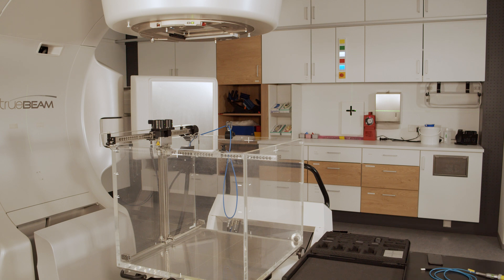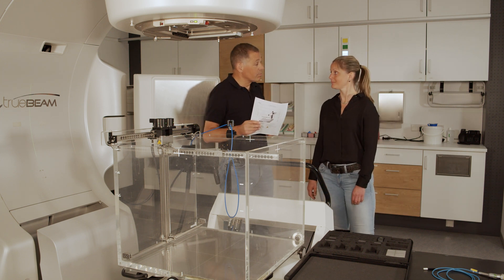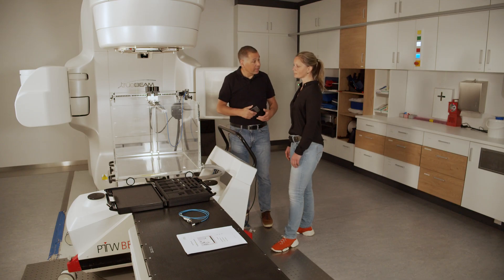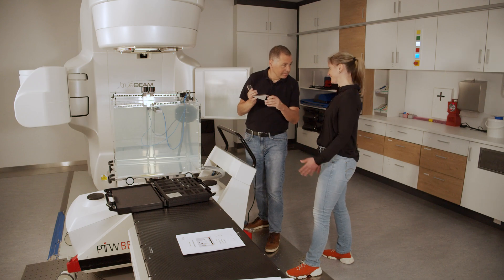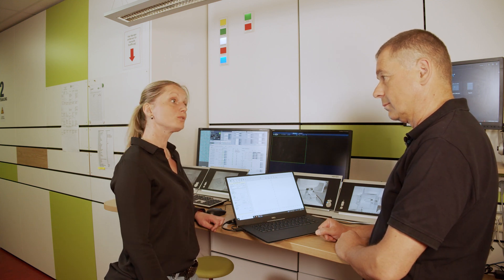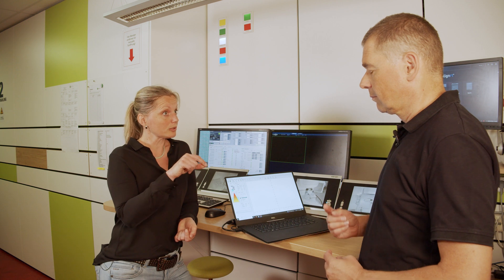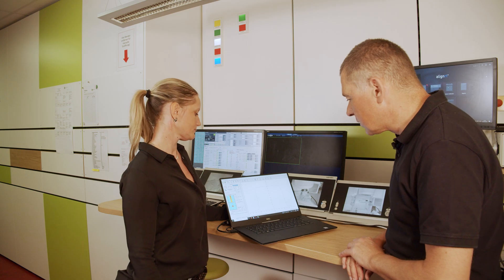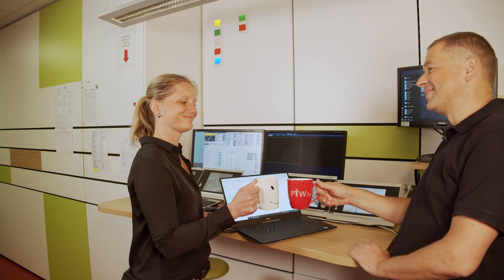How I met my BEAMSCAN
In this video, learn how to get started with your PTW BEAMSCAN Phantom! The BEAMSCAN AutoSetup feature helps you prevent user errors and saves you valuable time for the truly important measurements. Let BEAMSCAN do the work for you!